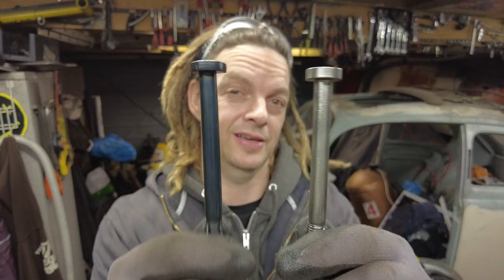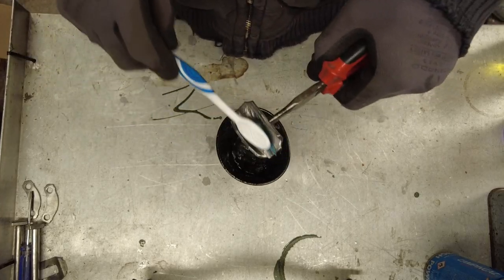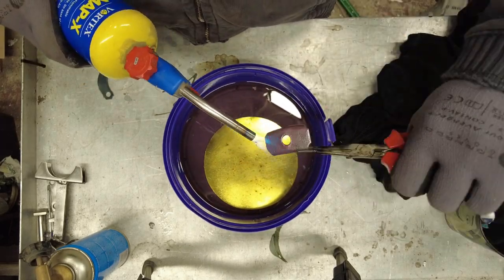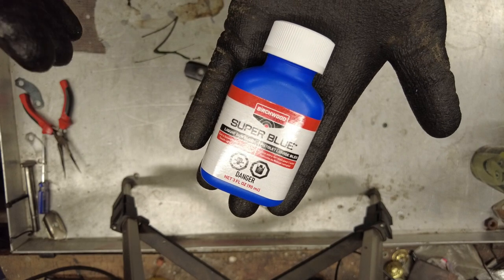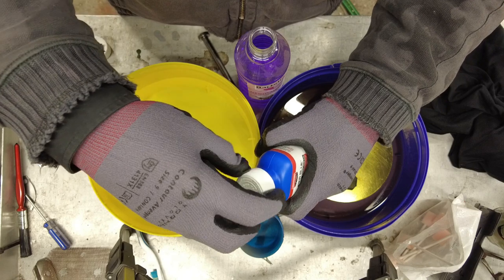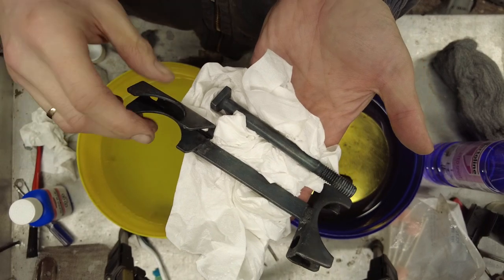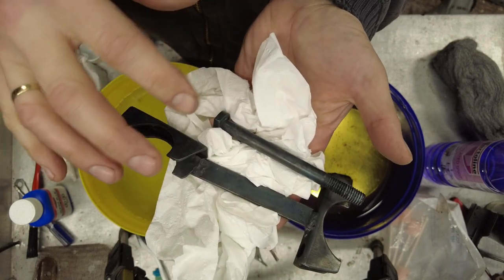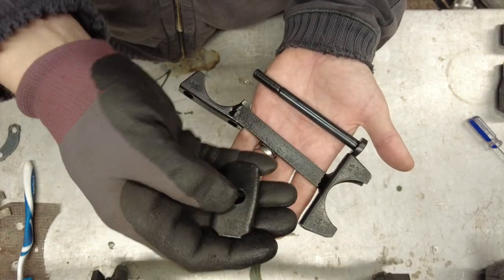Bluing Steel Hot & Cold - Rust Protection - Easy To Follow DIY Guide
Today I'm Hot Bluing and Cold Bluing Steel parts to protect them from corrosion & rust. Bluing also leaves them a deep black colour which looks pretty cool.  Bluing explained, this is my easy to follow guide to both processes..

BUY  Bluing Liquid:
Ebay UK
Ebay USA/World

If you a found any of my work super useful and would like to buy me a coffe. I mean BEER! 😅🍺 in thanks. Here is a link to use.

1) CHOOSE YOUR DESIGN
2) CHOOSE YOUR PRODUCT